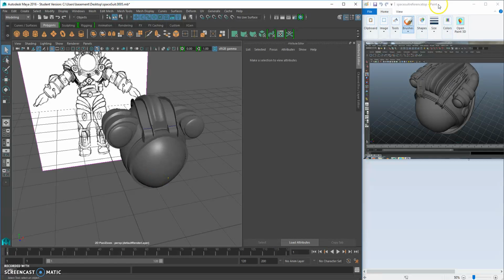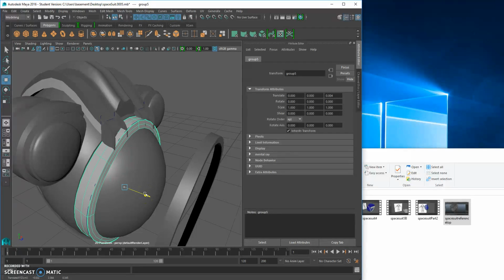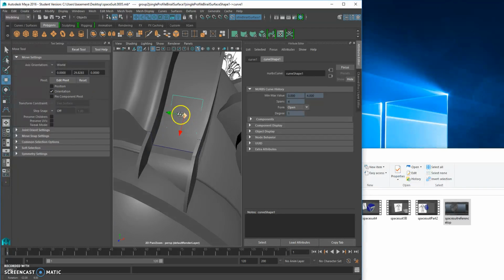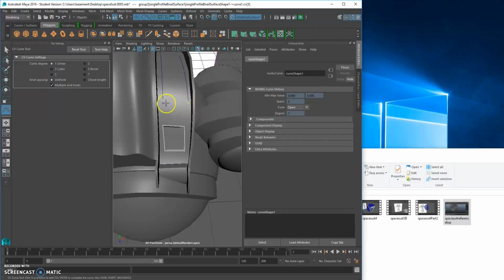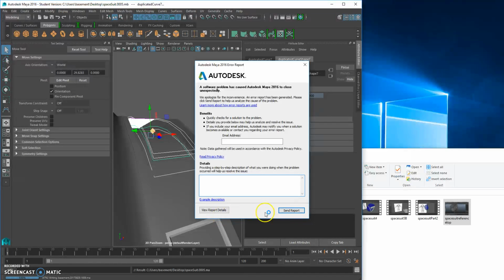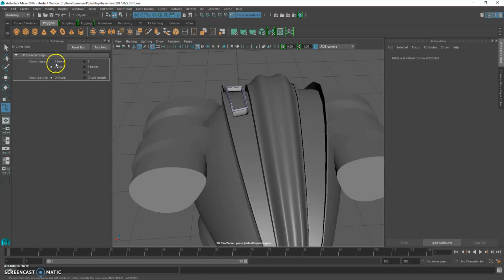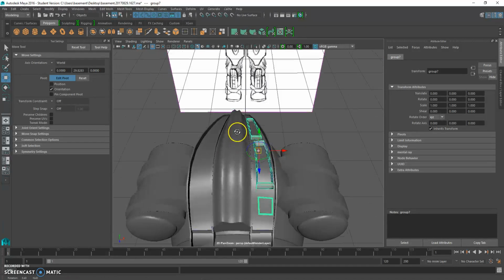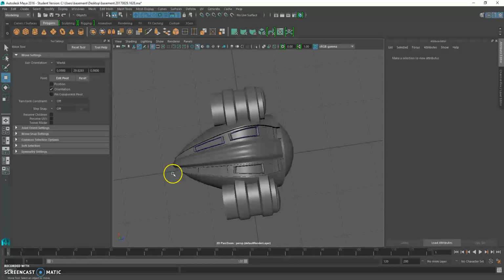Part 6: Making a space helmet in Maya 2016 using NURBS surfaces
Creating more details on the top of the helmet